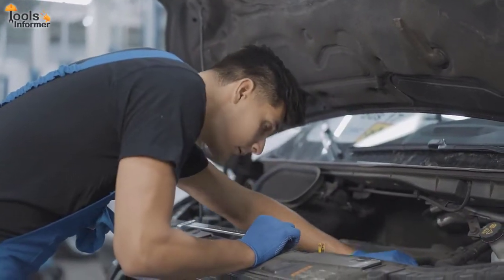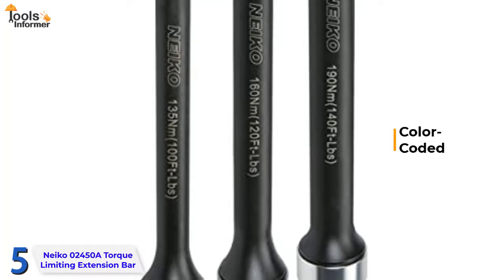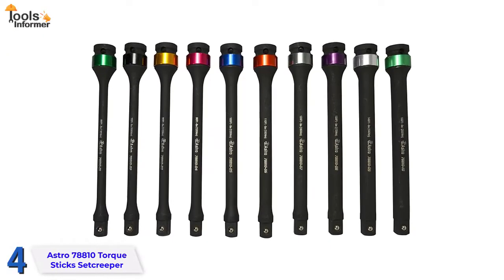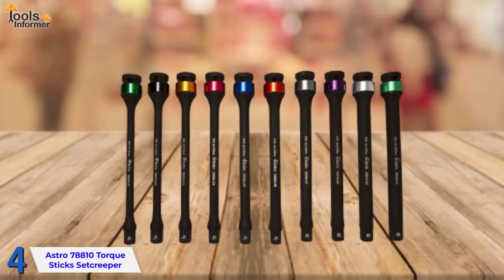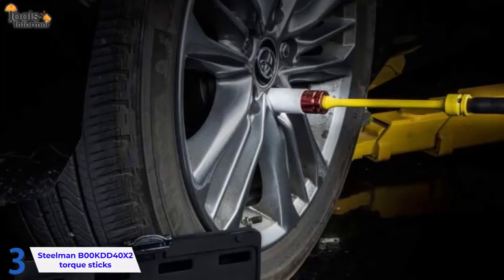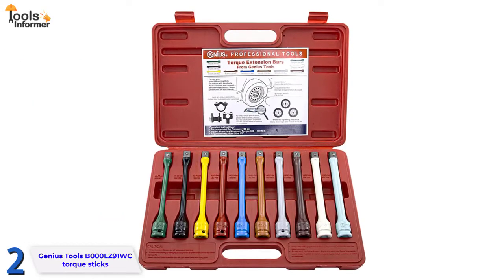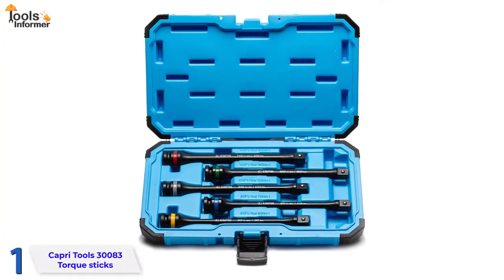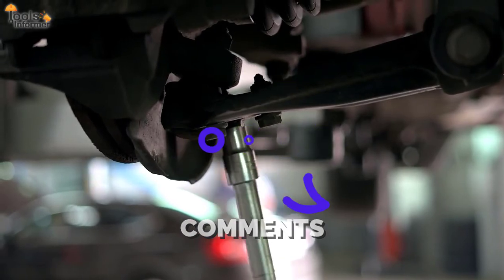Best Torque Sticks Reviews 2025 - Top 5 Torque Wrench Picks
Best Torque Sticks 2025
In this Torque Sticks review video, we will show you 5 top rated Torque Sticks to buy in 2025.  We made this list based on our personal opinion based on their price, quality, durability, brand reputation, user feedback and other related issues.

See update price & customer reviews of top 5 Torque Sticks:

►Products Links◄-
Neiko 02450A Torque Limiting Extension Bar
Astro 78810 Torque Sticks Set
Steelman B00KDD40X2 torque sticks
Genius Tools B000LZ91WC torque sticks
Capri Tools 30083 Torque sticks
Whether you’re a professional mechanic or a DIYer; chances are; you use impact wenches, the most common tool for automatic repair and maintenance. However, they can be quite powerful, and it can be a little challenging to prevent overtightening or under tightening lug nuts. You don’t want to risk stripping the nuts or on the contrary, end up with a loose wheel while driving.

To help you save time and the stress of surfing through the internet and trying to decide which brand of torque stick to pick from the plethora of options available, we have compiled a list of five of the best torque sticks available on the market in this video.

Hey folks, welcome back to Tools Informer. Now, let’s get right to it.

Jump to the section:
00:00 introduction.
00:52  Neiko 02450A Torque Limiting Extension Bar Reviews.
02:24  Astro 78810 Torque Sticks Set Reviews.
03:56  Steelman B00KDD40X2 torque sticks Reviews.
05:24  Genius Tools B000LZ91WC torque sticks Reviews.
06:26  Capri Tools 30083 Torque sticks Reviews.

That’s it! Thanks a lot for watching this video. Let us know what you think of our review in the comments section. See you later and have a nice day!